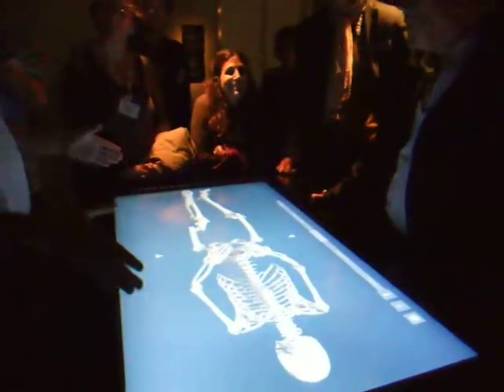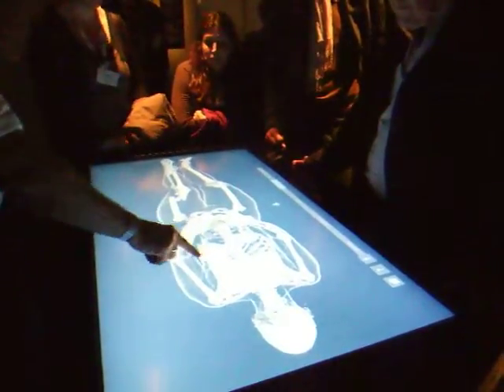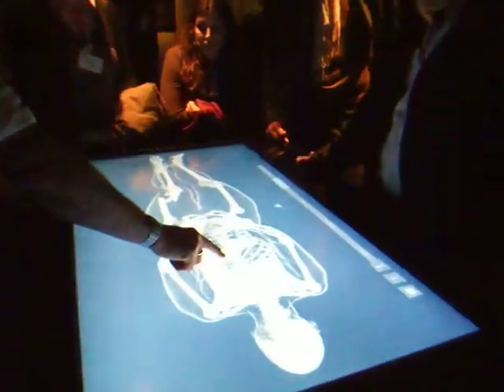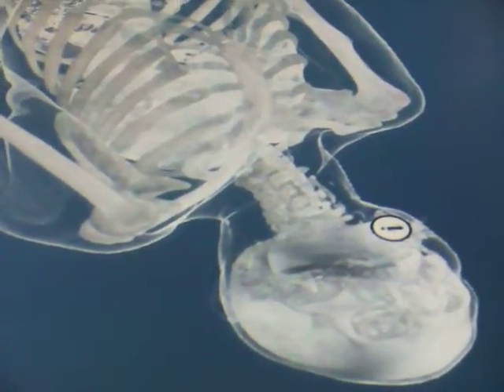VirtualAutopsy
New technology for the morgue from the Visualisation Centre, Norrköping, Sweden